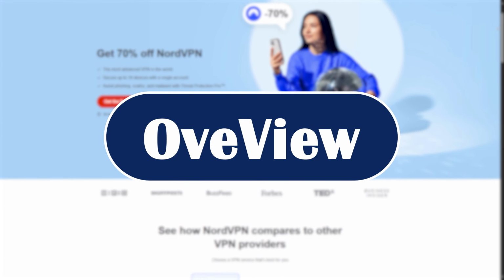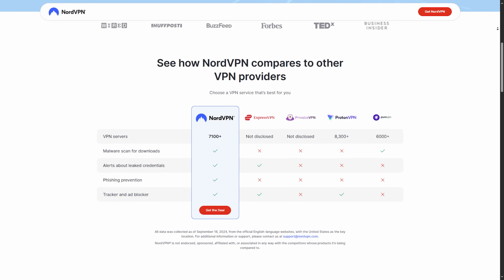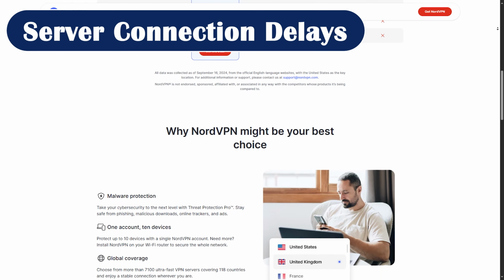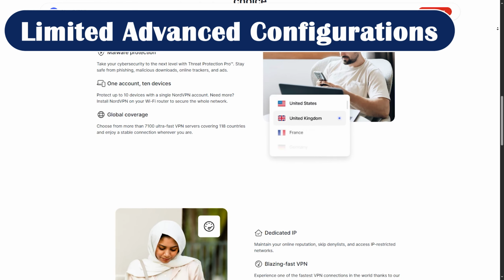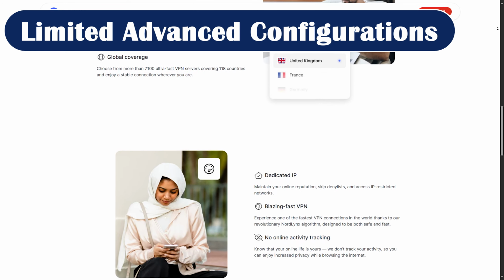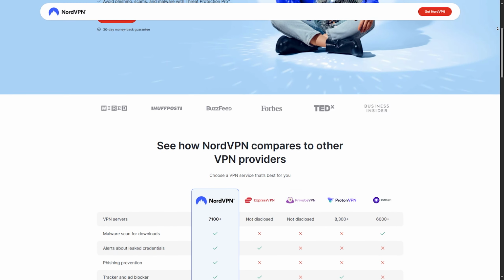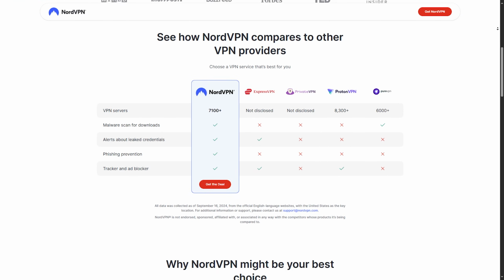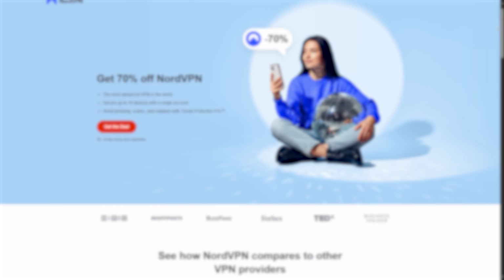NordVPN Review 2025: Pros, Cons & Price Update (Still Worth It?)